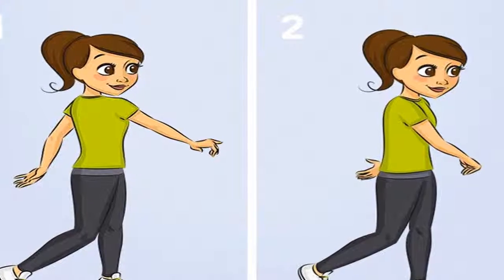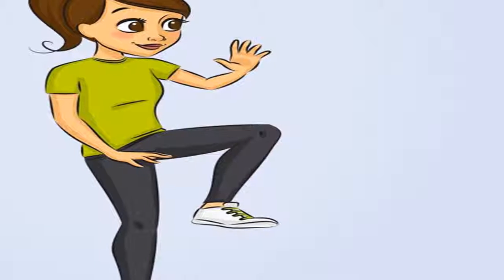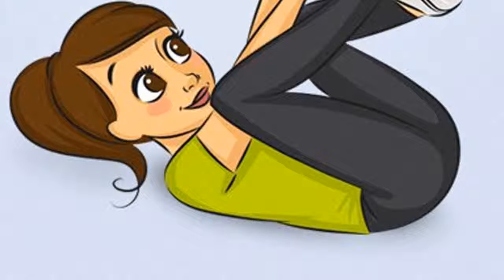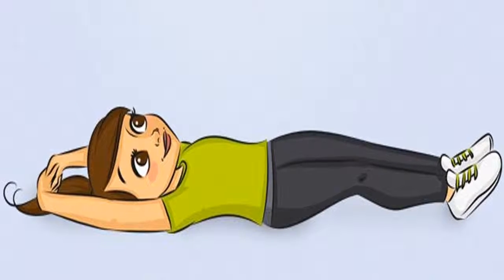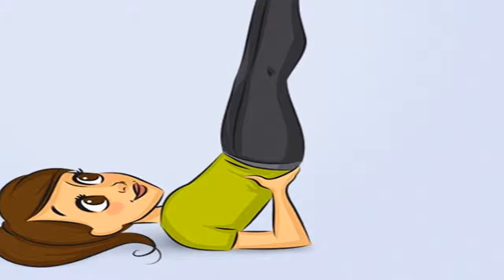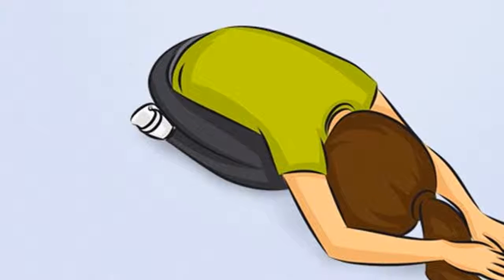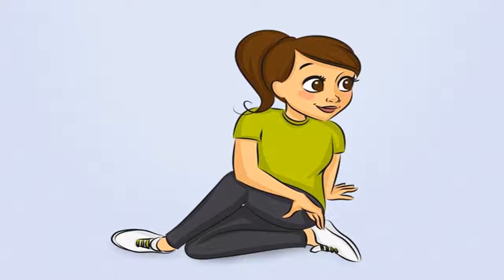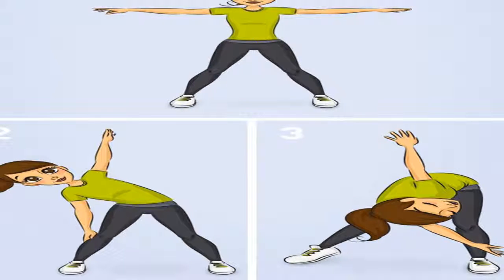Health Knowledge - 10 simple exercise exercises for energetic morning